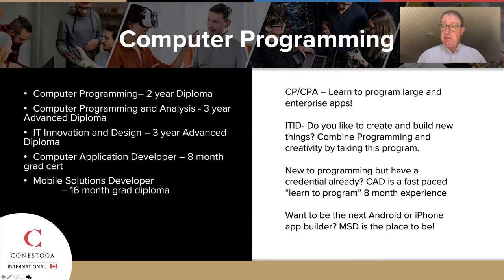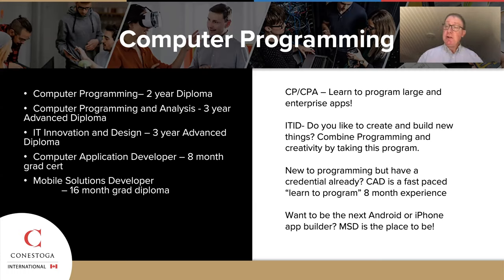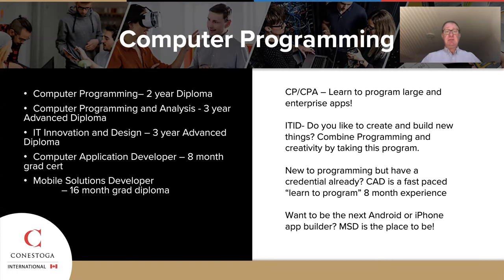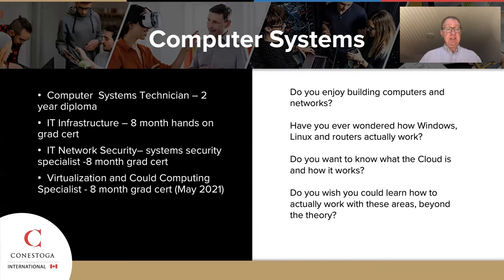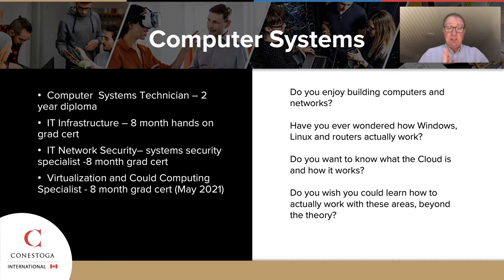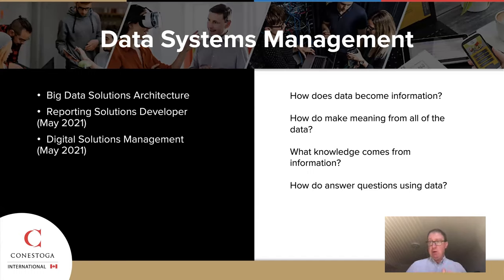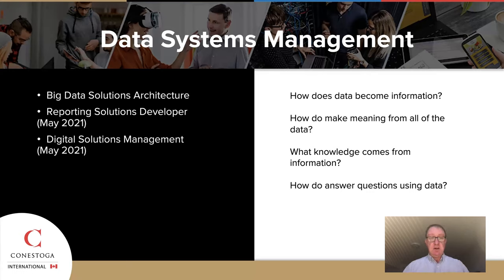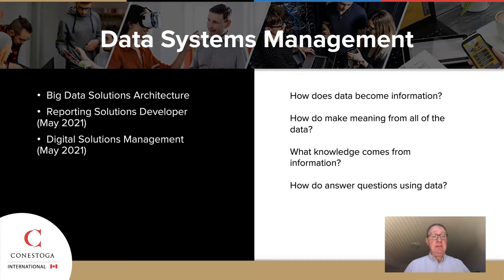School of Applied Computer Science and Information Technology - Part 3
Join Mr. James Edwards, Chair, School of Applied Computer Science & IT, talk about various programs to empower you professionally.